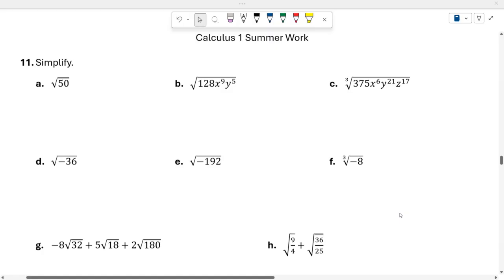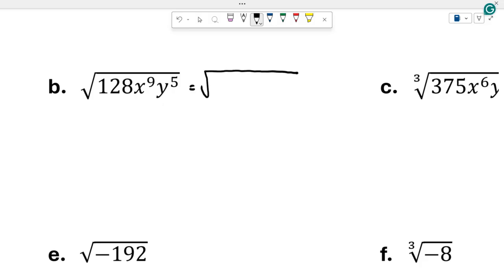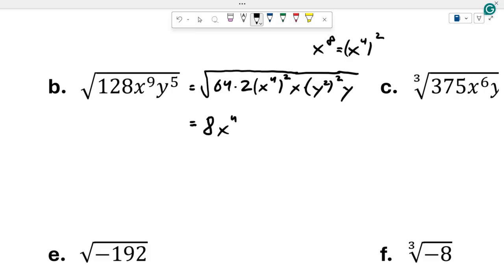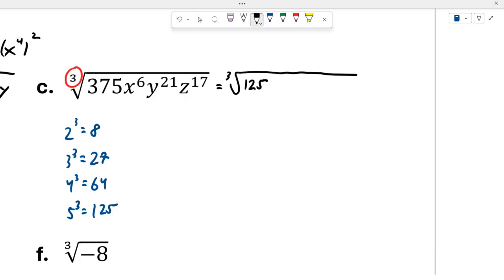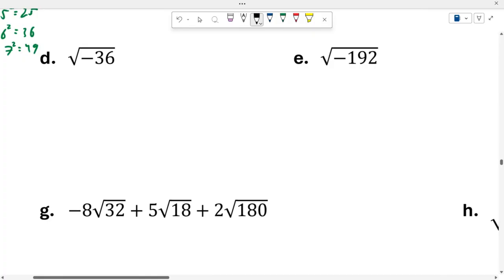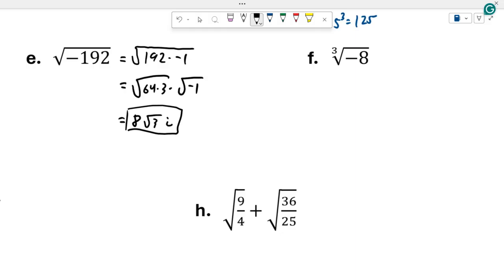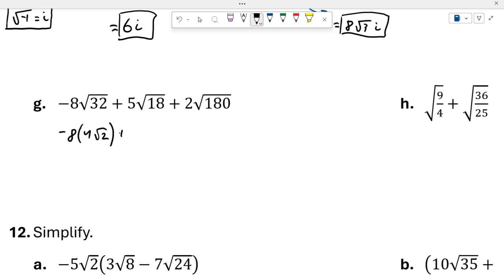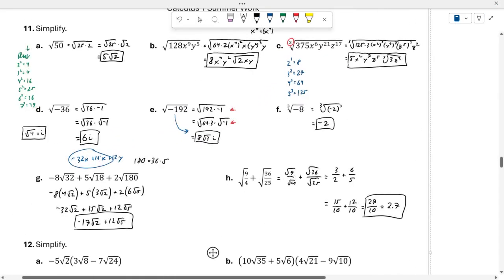C1_SW_11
Calculus 1
Summer Work
Question #11: Simplifying Radicals

0:40 11a
4:09 11b
10:46 11c
18:15 11d
20:46 11e
23:21 11f
25:39 11g
30:03 11h